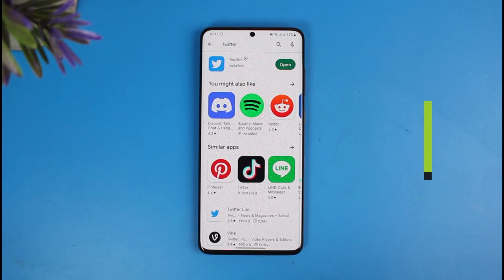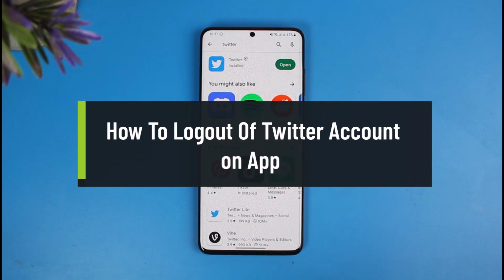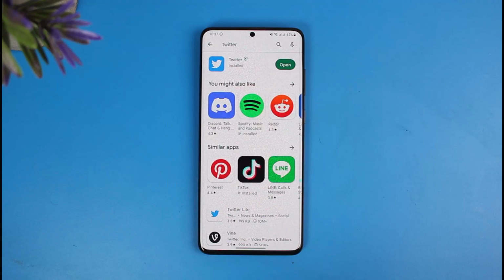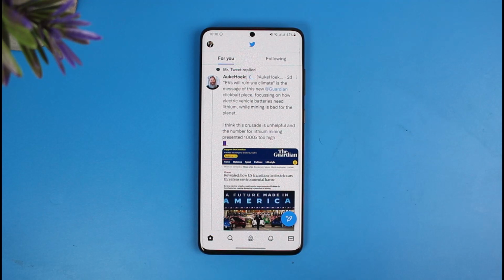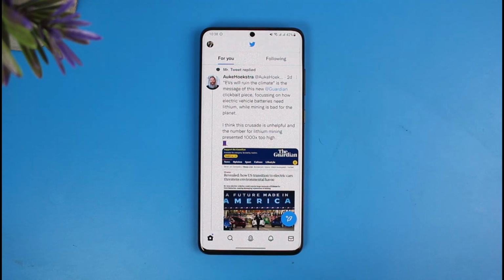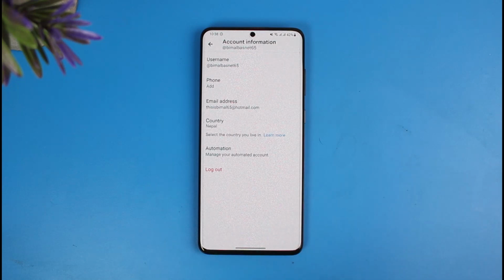How To Logout Of Twitter Account on App (Android & iOS)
In this tutorial video, I am simply going to show you how to log out of the Twitter account on an app on both your Android and iOS.

~Chapters:
0:00 Introduction
0:16 Same Process
0:35 Log Out of the Twitter App
1:12 Conclusion